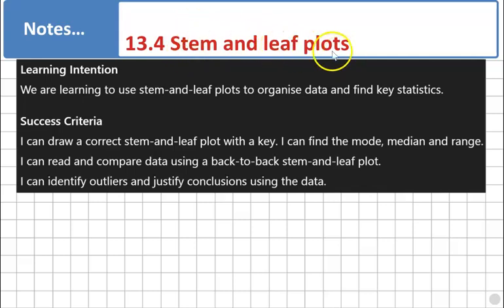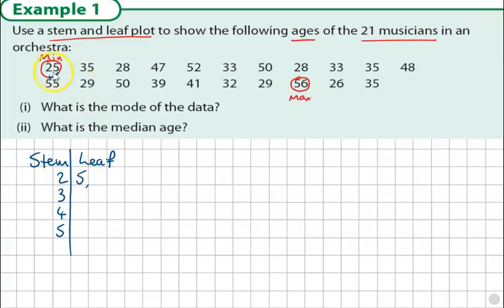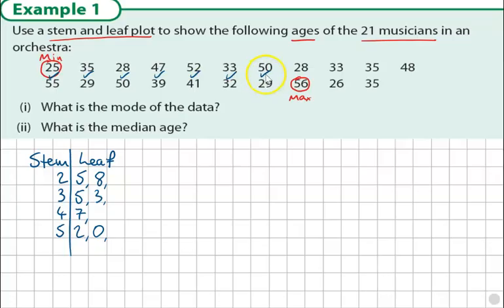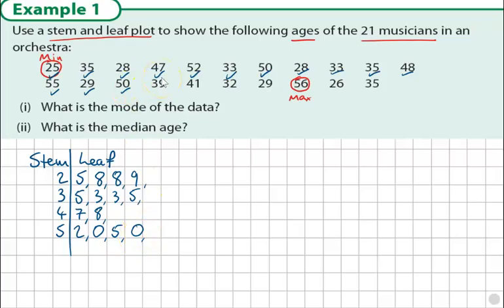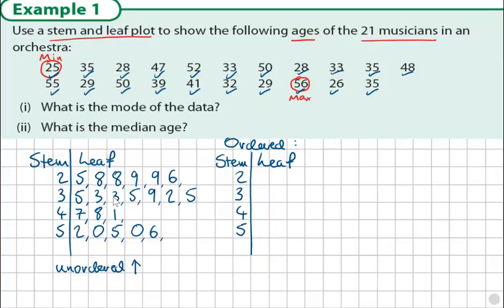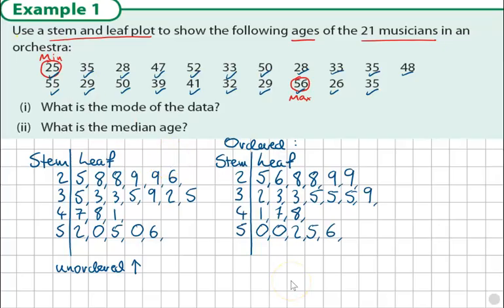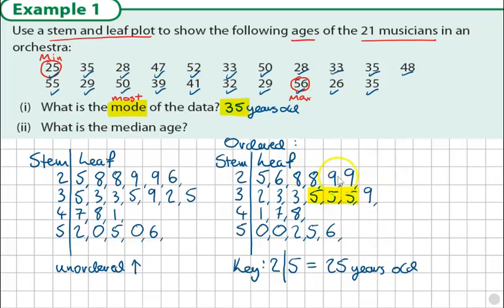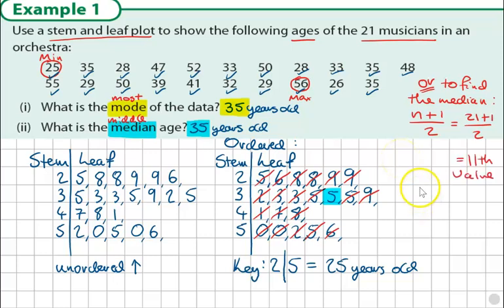JC HL TT2 Stem & Leaf Plots PART 1